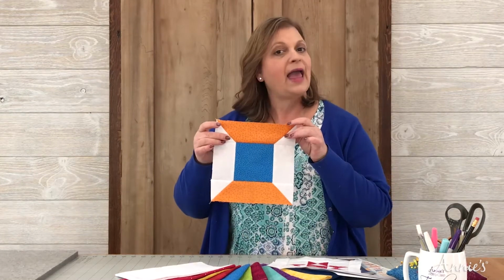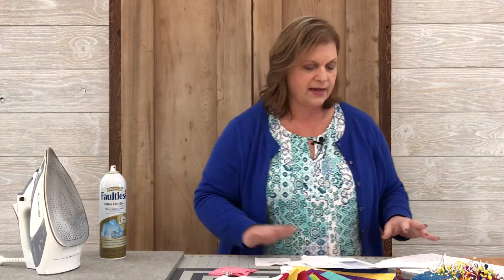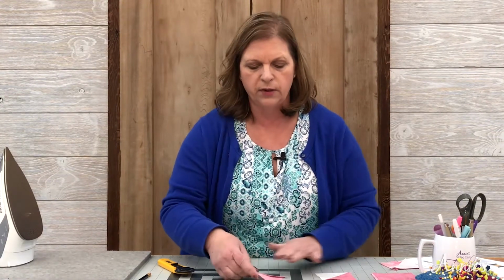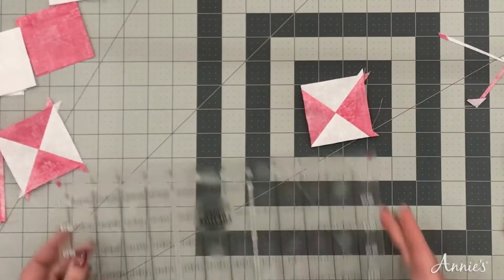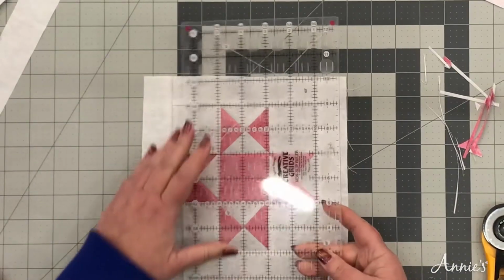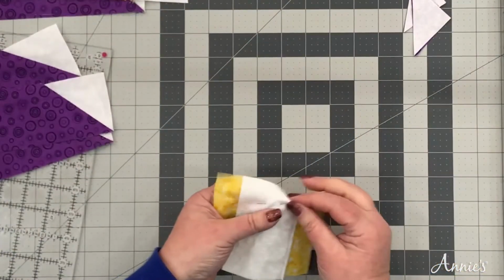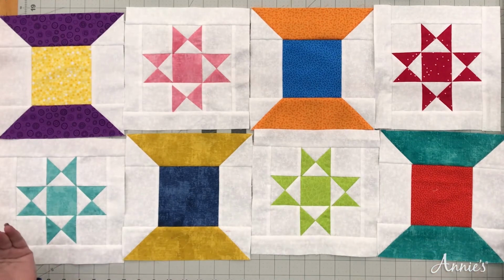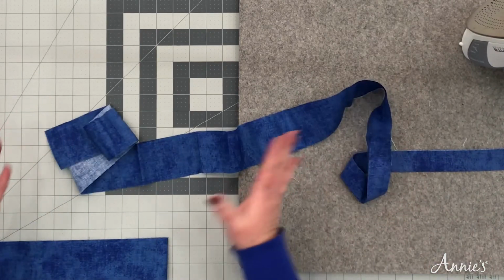Beginner Quilt Tutorial: Stars and Spools Easy Quilt Pattern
Join Nancy Scott as she takes you through making this beautiful Stars and Spools Quilt, designed by Wendy Sheppard and quilted by Darlene Szabo of Sew Graceful Quilting.

Skill Level: Confident Beginner

In this class, you'll learn how to:
-Making Quarter-Square Triangle (QST) units
-Framing a block
-Making stitch-n-flip corners
-Squaring a block to size
-Troubleshooting incorrect block sizing
-Making pierced boarders

Materials:
-16 fat quarters or 2 ¾ yards total assorted prints
-4 yards white solid
-¾ yard light blue solid
-⅝ yards binding fabric
-4 ¾ yards backing
-70” x 86” batting
-Thread
-Basic sewing tools and supplies

Time Stamps:
00:00 Intro
00:59 Organize, Cut and Label
05:44 Ohio Star Block
17:19 Spool Block
22:45 Border Units
23:40 Assemble the Blocks
27:02 Layer, Quilt and Bind

for all of your crafting needs.